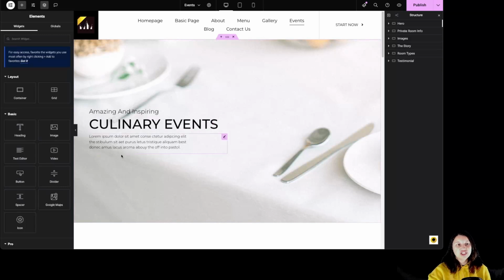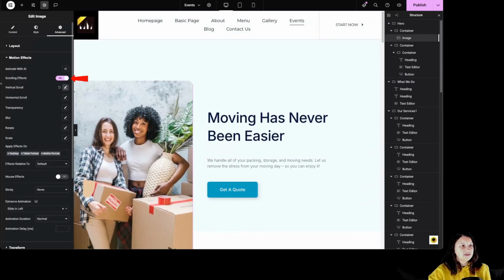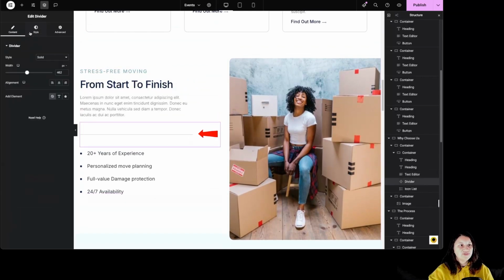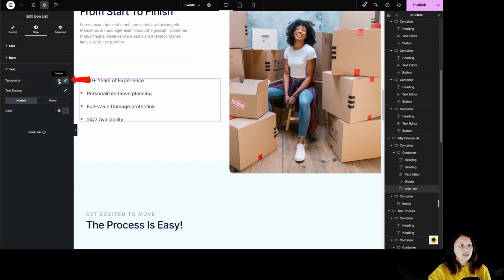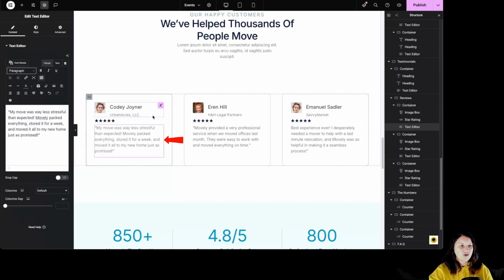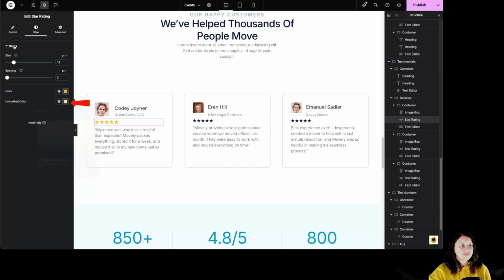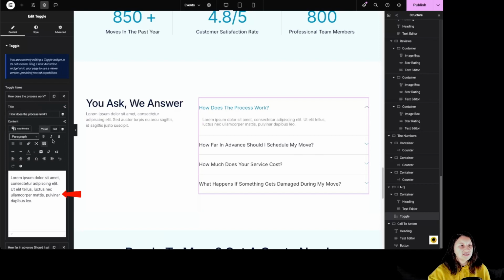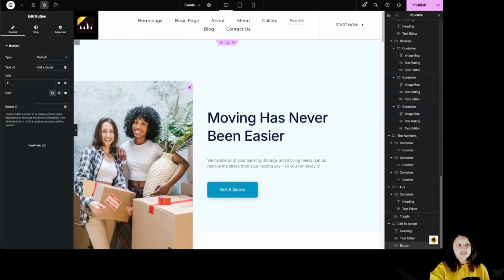[Elementor Pro Tutorial] Events Page - How to Change the Entire Design of the Page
A website isn’t just a design—it’s hosting, security, SEO, content, and marketing.

With AISQbusiness, you don’t have to deal with:

- Setting up hosting & domains
- Troubleshooting WordPress plugins
- Figuring out what to do so that your site doesn't just sit there but actually starts bringing in traffic.

With AISQbusiness, you get:

✔️ A WordPress website built for you & live in 2 days
✔️ Elementor Pro installed + training—so you can make updates easily
✔️ AI-powered SEO & marketing automation—so your site actually gets visitors